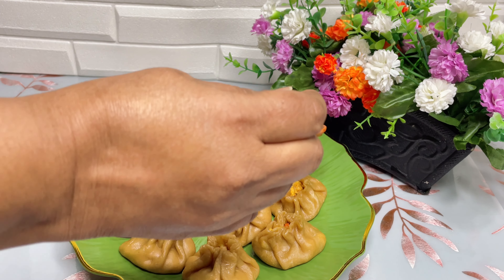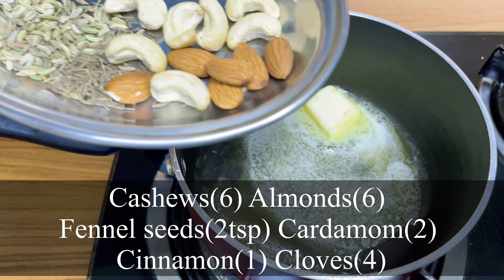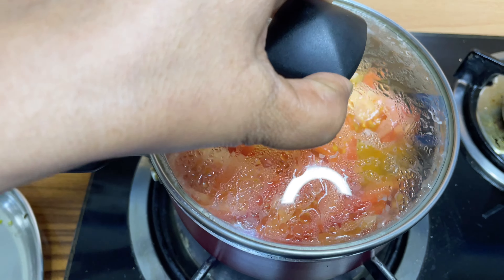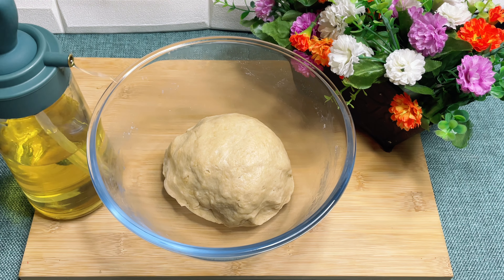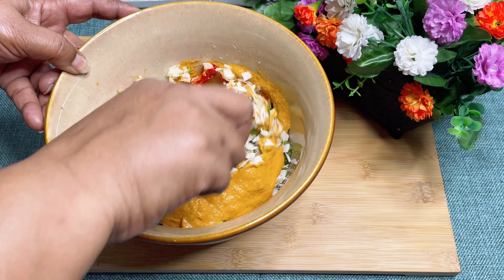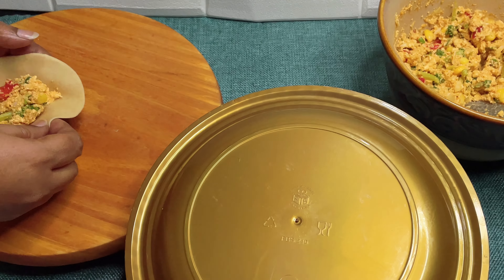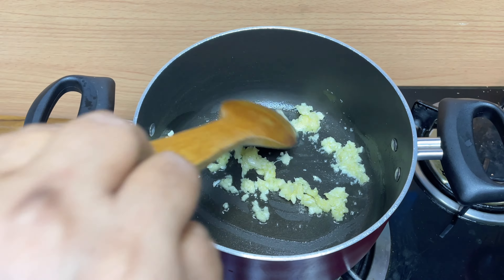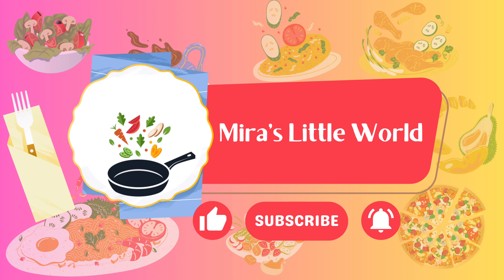Healthy & Delicious 🤩😋 Butter Paneer Wheat Momos with Sweet Chili Sauceബട്ടർ പനീർ ഗോതമ്പ് മോമോസ്